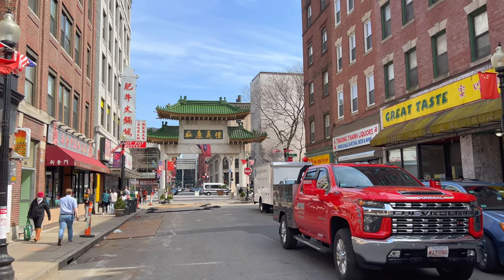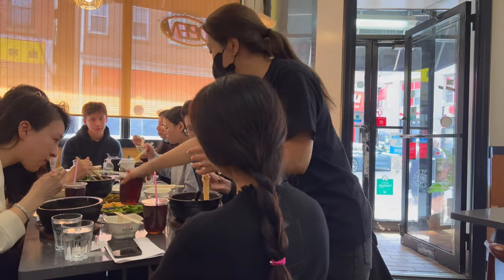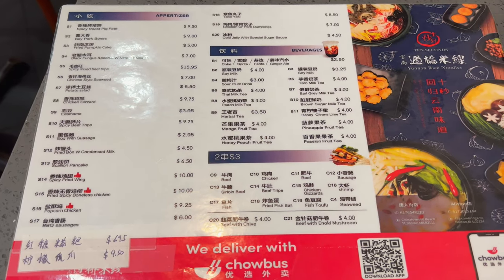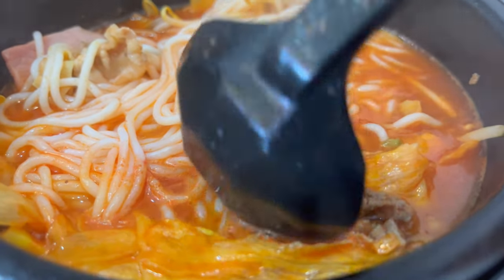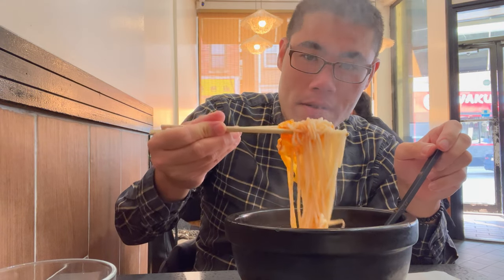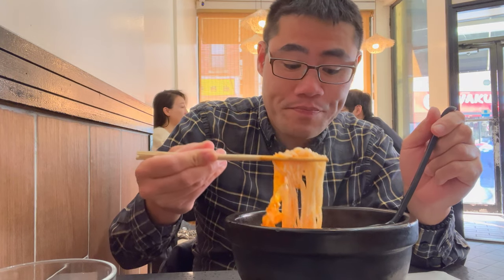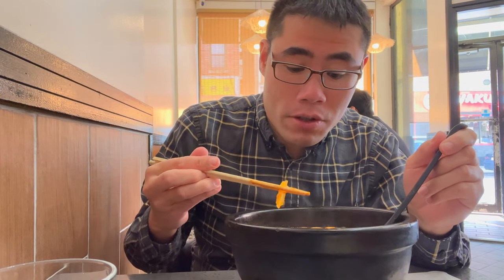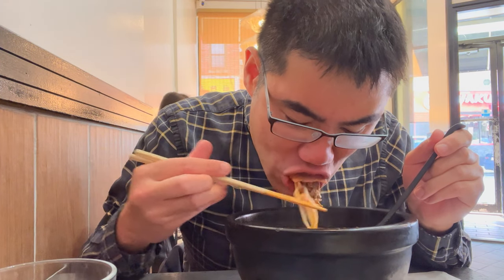Eating Noodles Cooked in Ten Seconds in Boston Chinatown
Ten Seconds Yunnan Rice Noodles is a restaurant in Boston Chinatown which serves Yunnan Style noodle bowls. I got the tomato broth with beef and had a great meal.

💲 Support Me 💲

😀 Social 😀